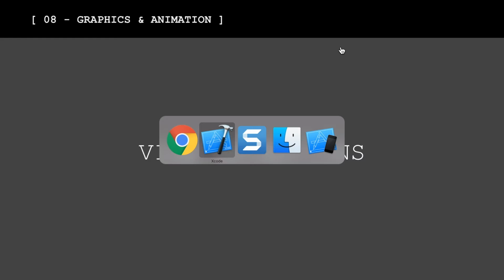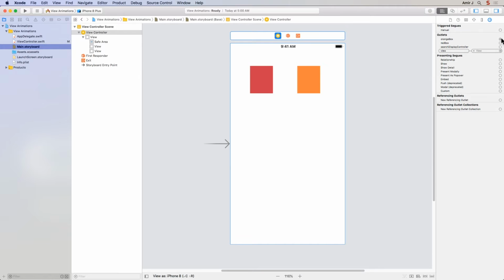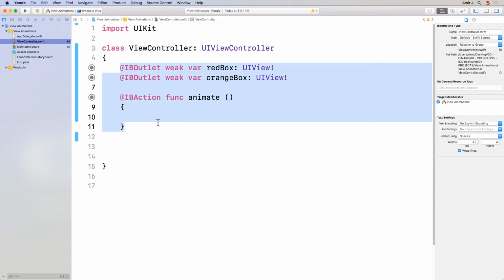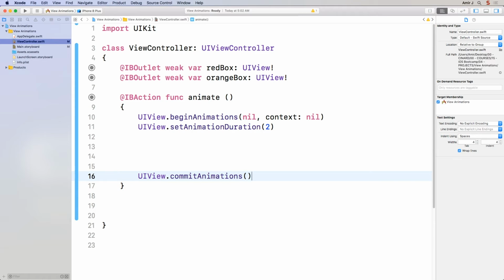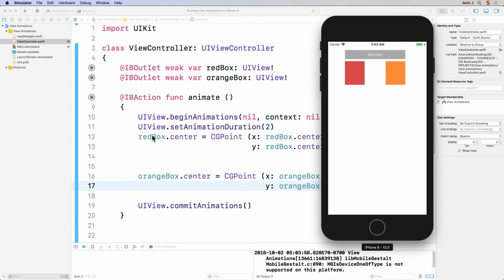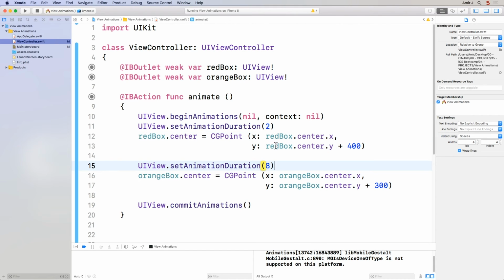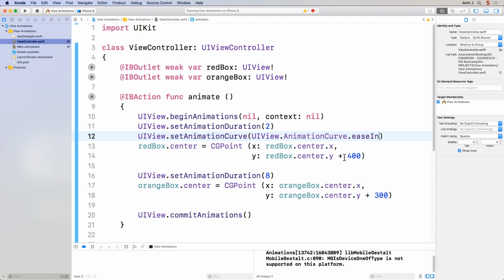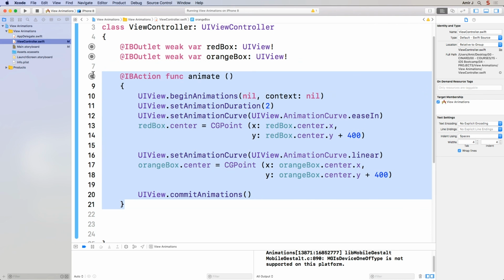iOS SDK - View Animations